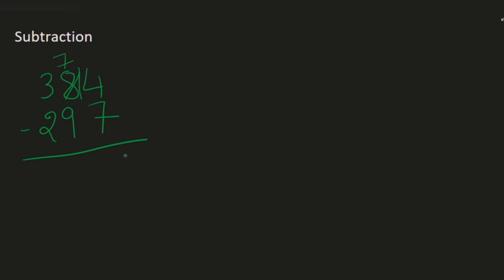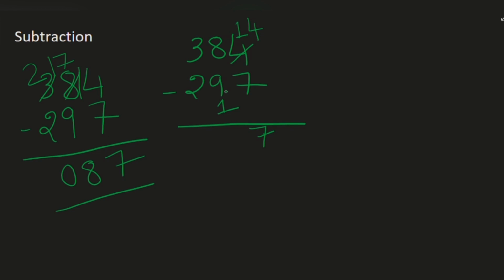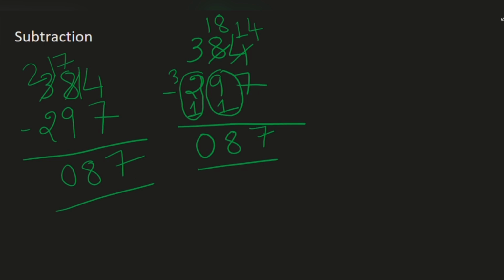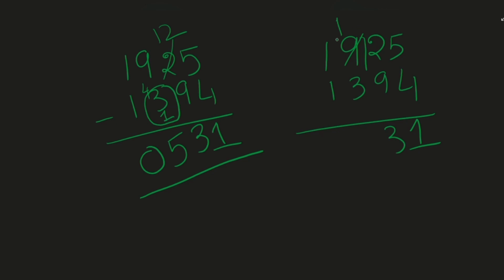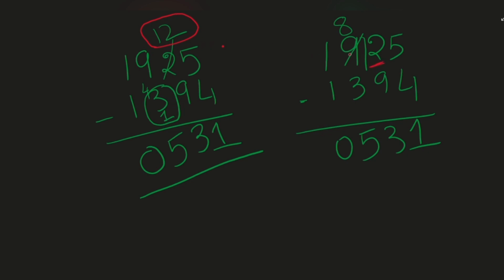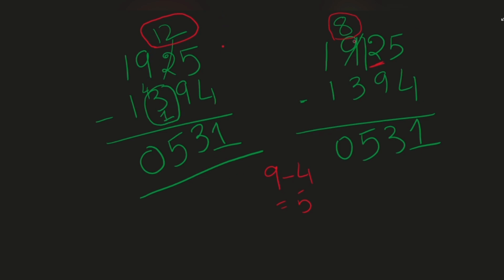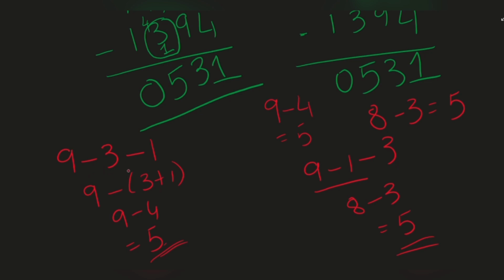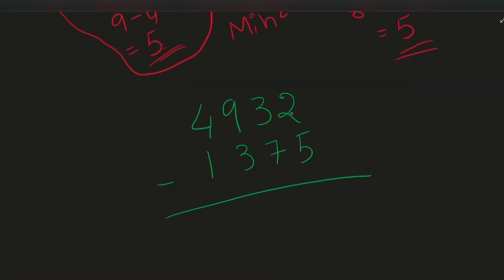Subtraction of numbers using VEDIC MATHS| Vedic maths tricks for fast calculation| Quick Subtraction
Subject: Vedic Mathematics

Topic Name: Basics of Subtraction in Vedic Maths | Fast Subtraction Techniques | Vedic Maths Tricks for Quick Subtraction
Topics Covered In This Video: Introduction to the basics of subtraction in Vedic Mathematics
Advantages of using Vedic Maths for subtraction
Simplified and speedy subtraction technique with practical examples
This video provides an easy-to-understand explanation of how Vedic Maths can make subtraction faster and more efficient, helping you solve problems with ease and accuracy.
Perfect for students, competitive exam aspirants, and anyone looking to enhance their calculation speed.